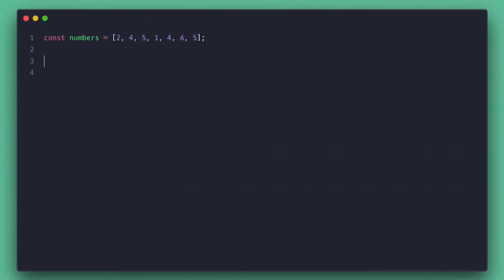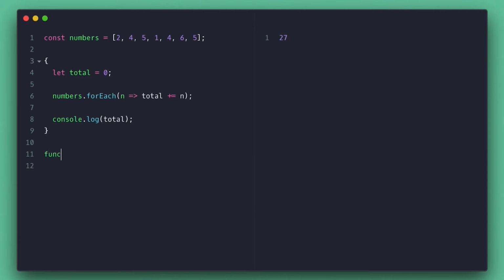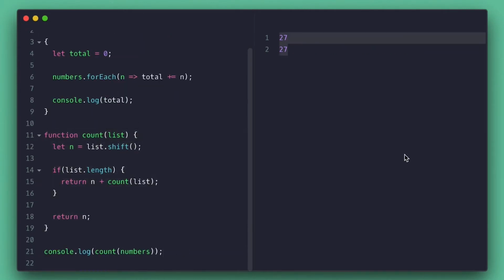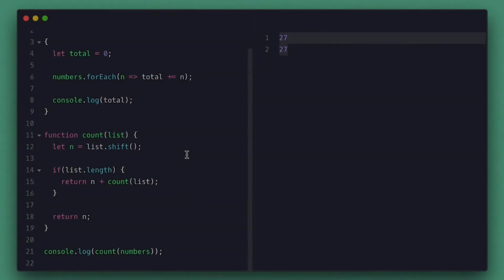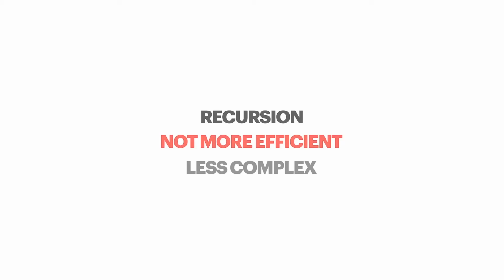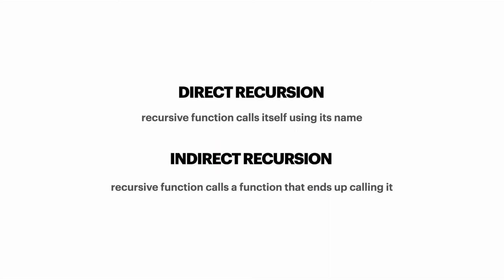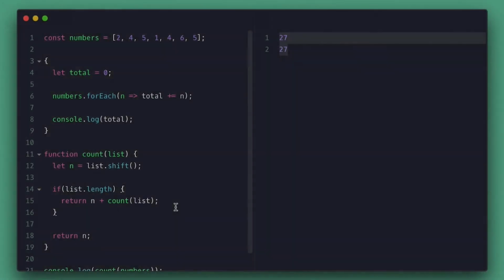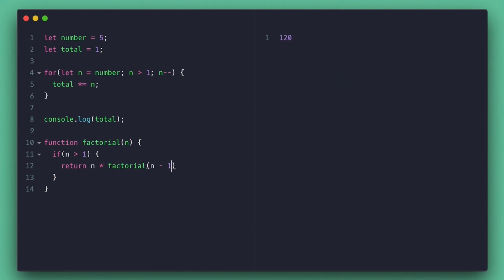What is Recursion and How it Works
Learn the basics of recursion. What is recursion, how it works, why and when to use it? Includes examples.